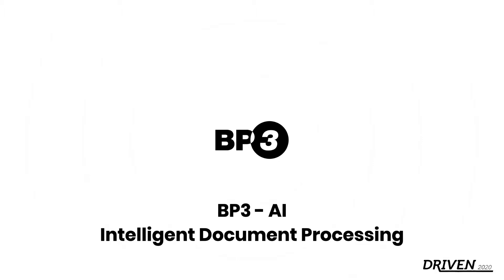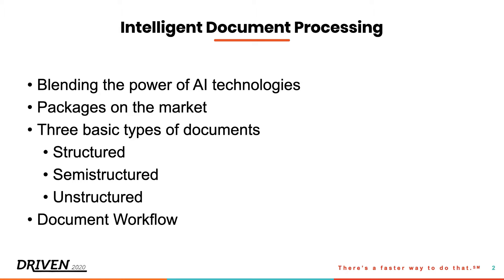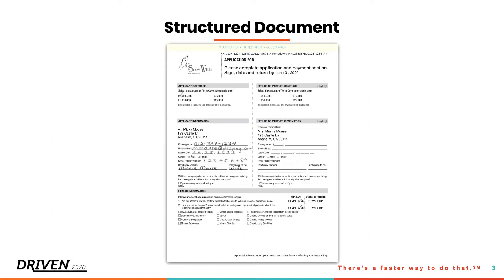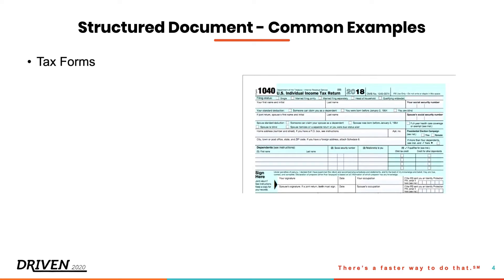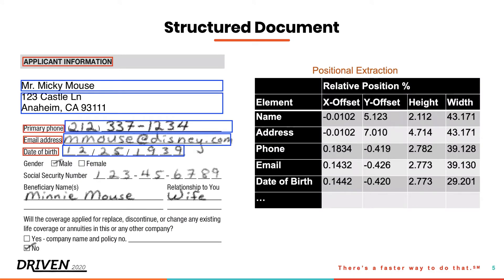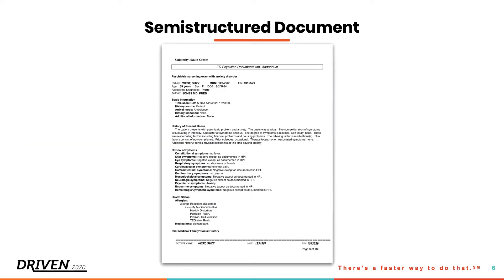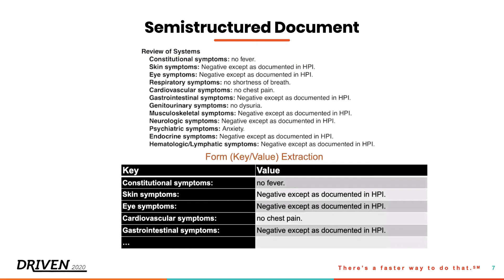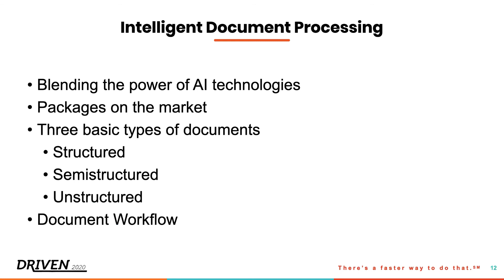Intelligent Document Processing - Workflow Examples and Tips | BP3 Global, Inc.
In this video, you will learn about using artificial intelligence (AI)  for document processing.

Since 2007, BP3 Global, Inc. has focused exclusively on designing and delivering business process automation programs for hundreds of the world’s best companies with a 99.9% success rate. Our experienced consultants, technology experts, and process professionals partner with you to design and deliver new ways of automating your work.

BP3 Global. Inc. | RPA Company Partners